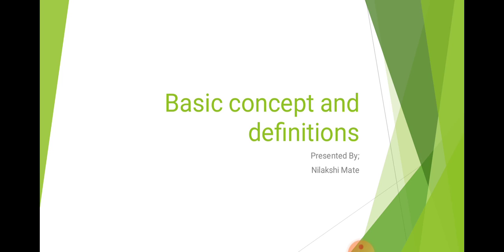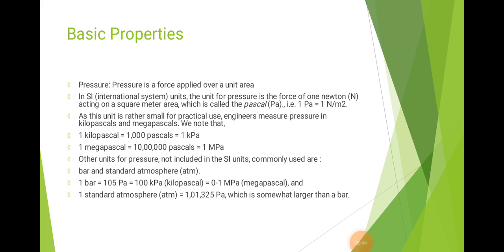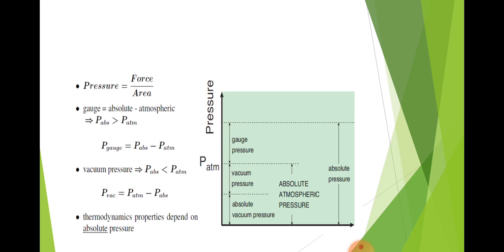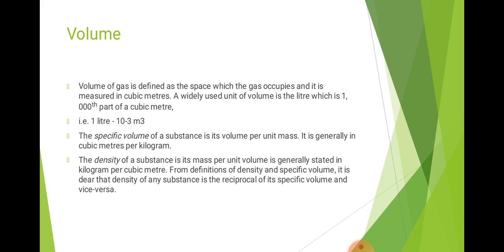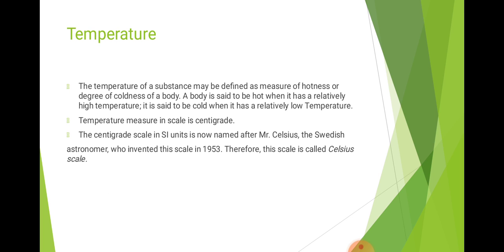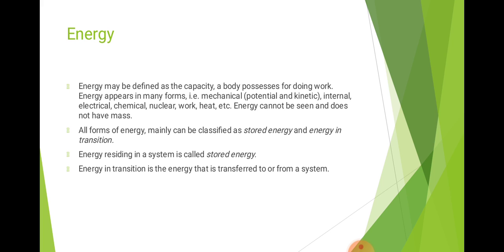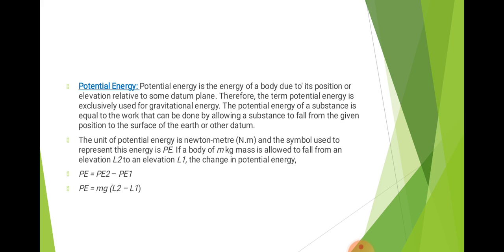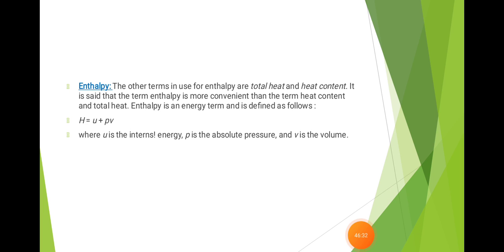Thermodynamics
Basic concept and definition part no. 02